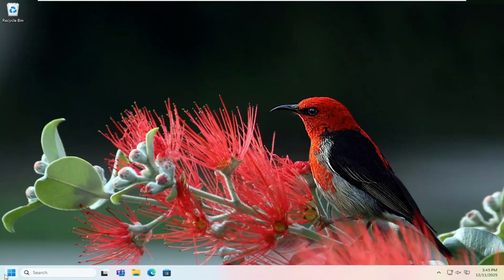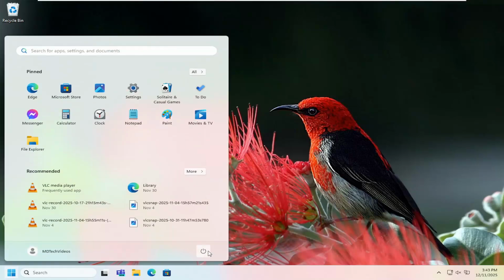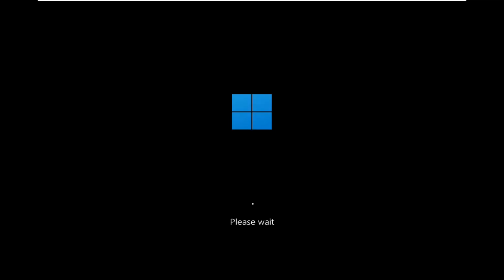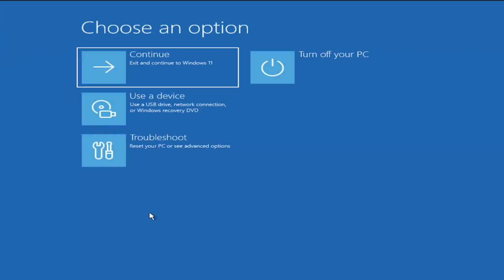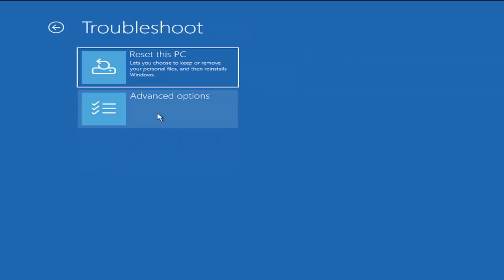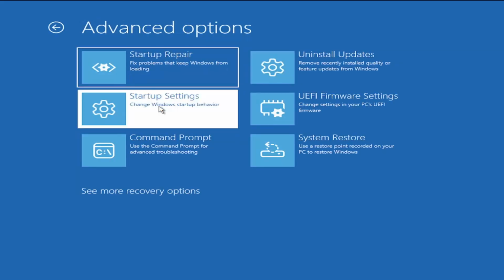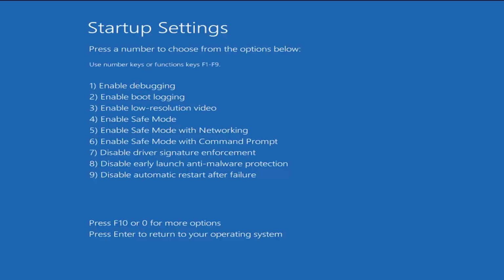Enter Safe Mode Before Windows 11/10 Boots | Lenovo Computers [Tutorial]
This video tutorial explains how to enter Safe Mode on Lenovo computers before Windows 10 or 11 boots, highlighting its importance for diagnosing startup and system issues. It discusses how accessing Safe Mode early allows users to troubleshoot software conflicts, driver problems, or system errors that may prevent Windows from loading normally. The content is aimed at Lenovo users experiencing crashes, black screens, or repeated boot failures. By focusing on this topic, the tutorial helps viewers understand how early access to Safe Mode can assist in isolating and resolving critical system problems.

Issues addressed in this tutorial:
lenovo enter safe mode before boot
lenovo safe mode pre-boot
windows 10 safe mode lenovo
windows 11 safe mode lenovo
lenovo laptop startup troubleshooting
lenovo boot issues safe mode
lenovo system recovery safe mode
lenovo computer troubleshooting windows
lenovo startup error fix
lenovo boot diagnostic mode

The tutorial also emphasizes the scenarios where early Safe Mode access is essential, such as corrupted drivers or startup conflicts. It highlights how limiting system processes before Windows fully loads can help identify the root cause of errors safely. Without providing step-by-step instructions, the video focuses on understanding the purpose and benefits of pre-boot Safe Mode. This makes it a useful reference for Lenovo users managing critical Windows startup issues.